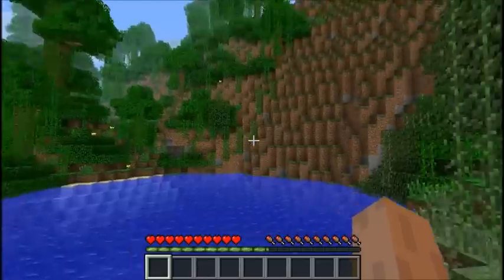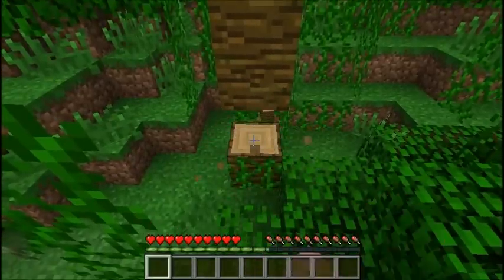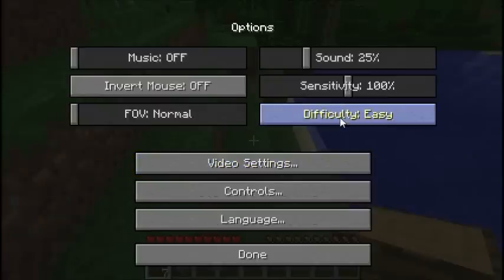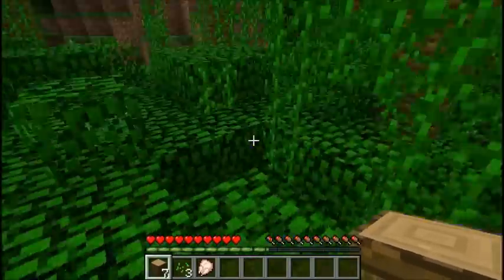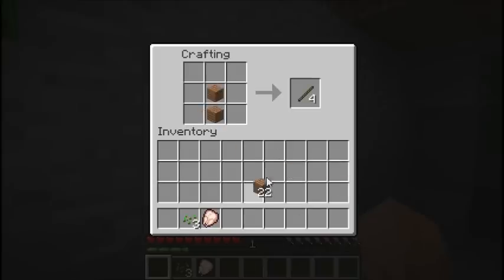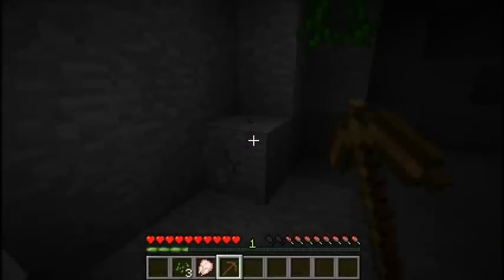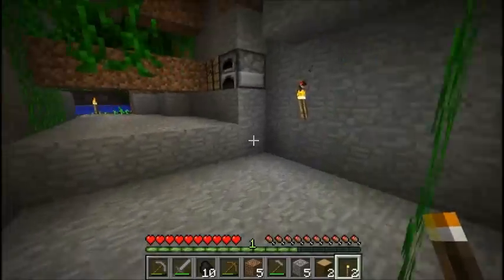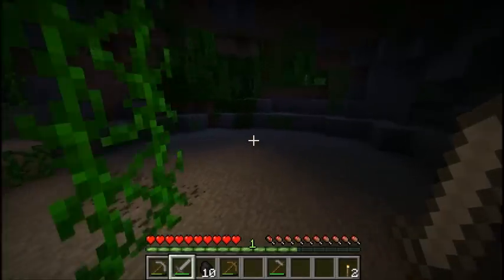NeoM´s Minecraft LP S1E01 [First Night]